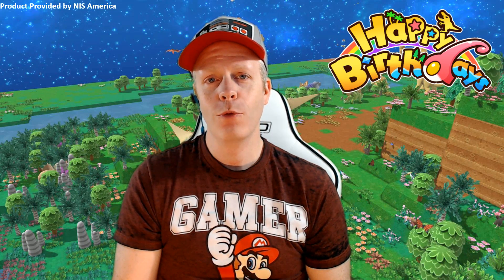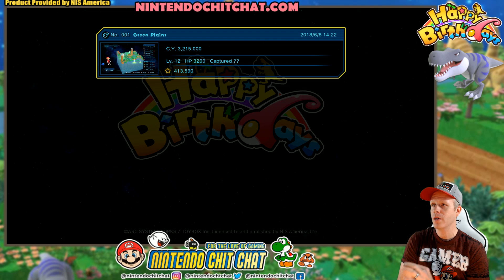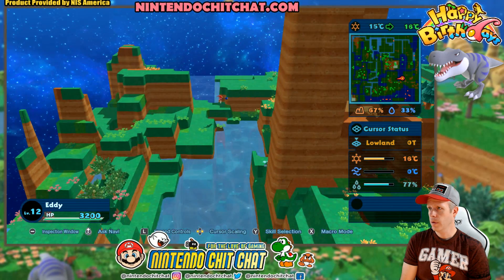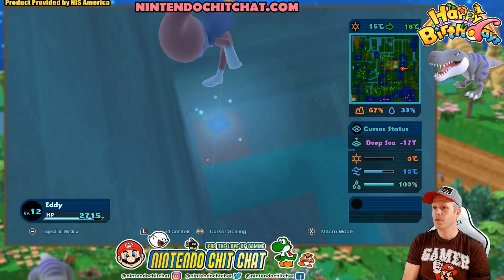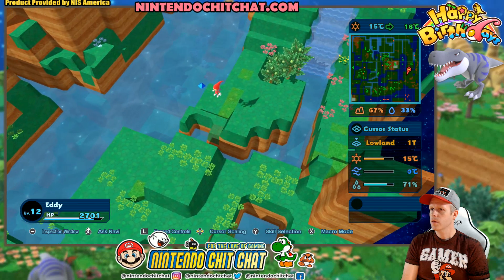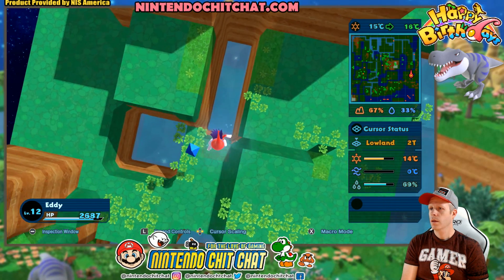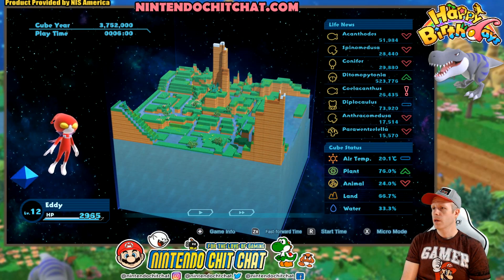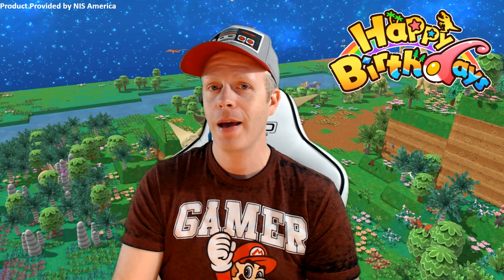Happy Birthdays - Episode 10 - Warmer Air! [NIS AMERICA | Nintendo Switch]